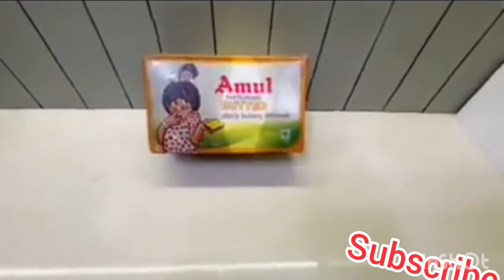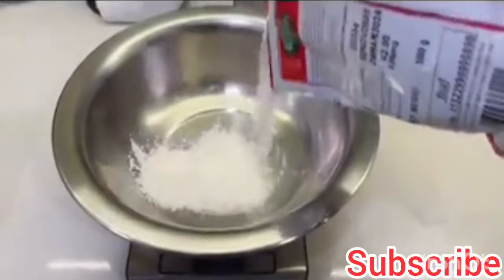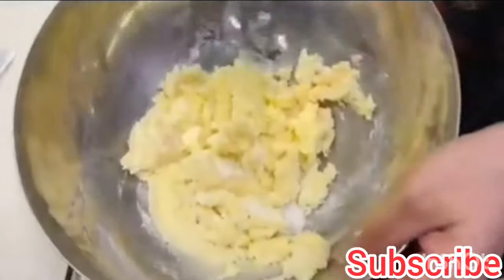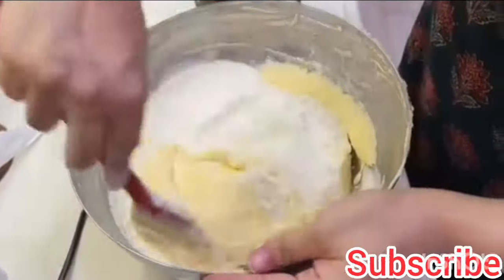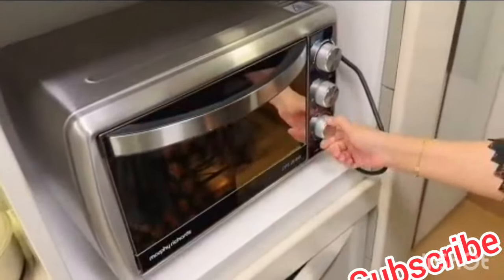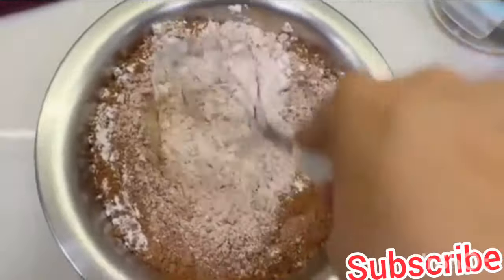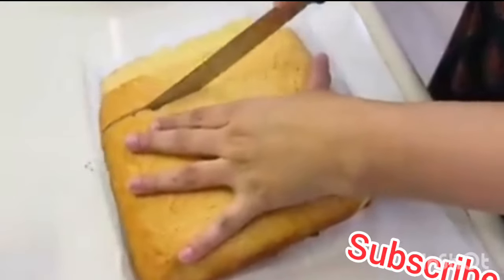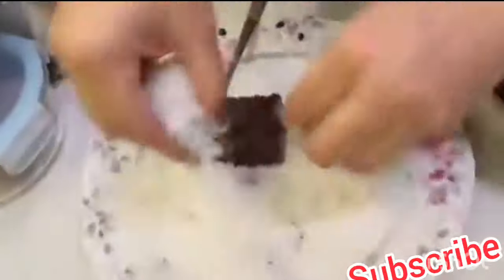Dipika ki recipe of lamingtons | dipika kakar vlog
Vlog youtube video actress dipikakakar dipikakiduniya vlog vlogger @celebritiesupdates3538